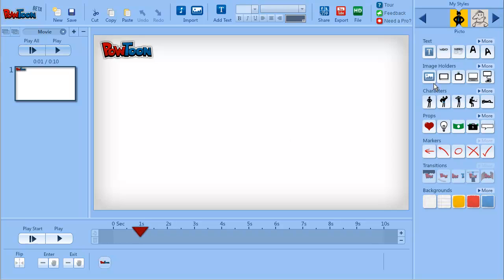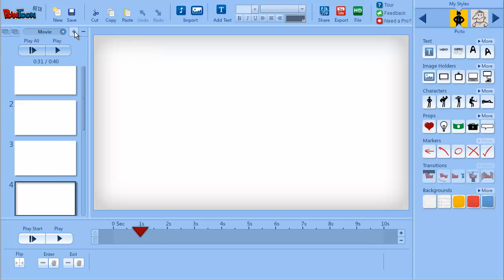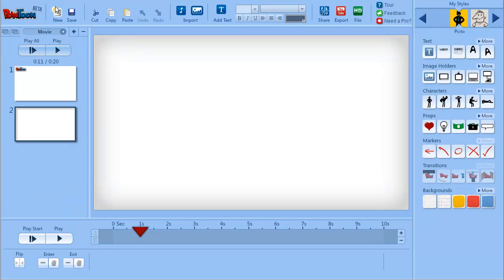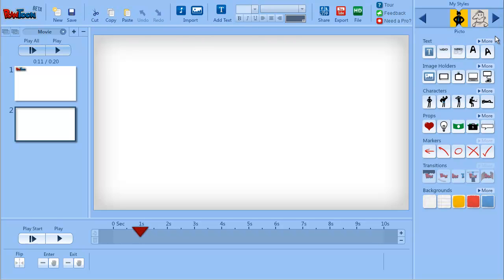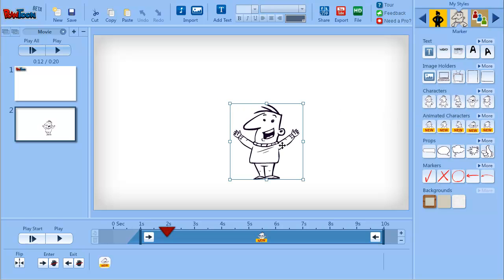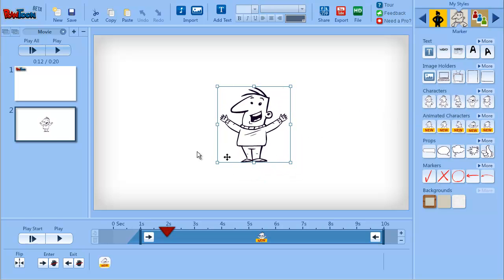Powtoon Mini Tutorial 01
Introducing the different panels of the tool.